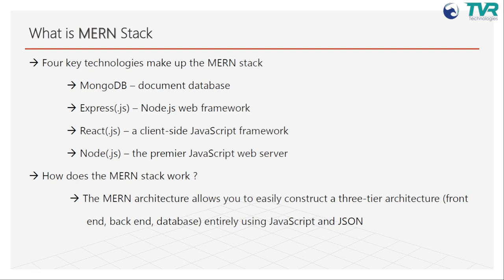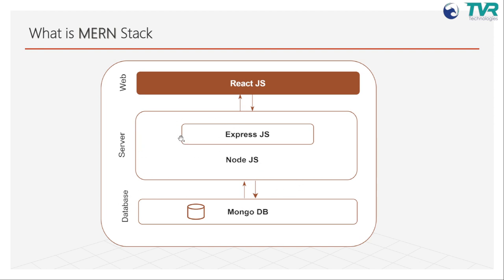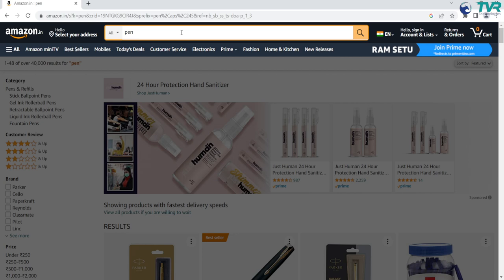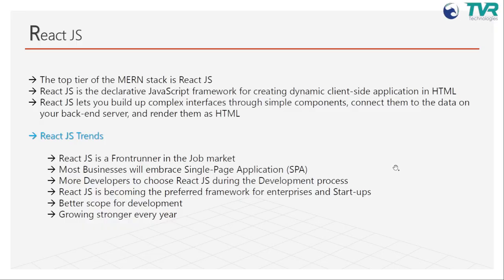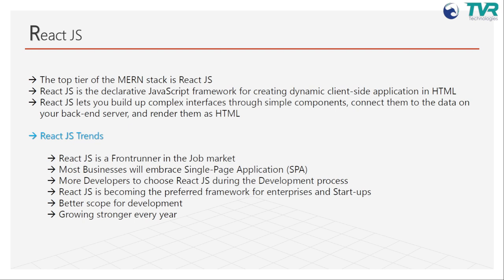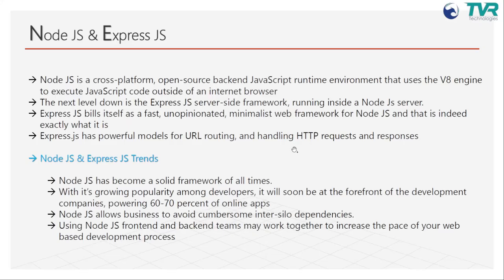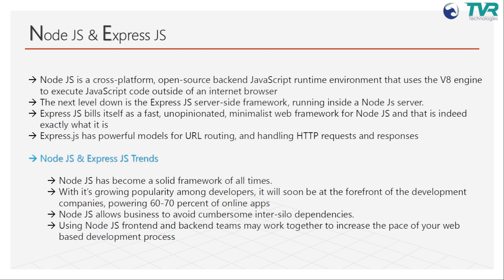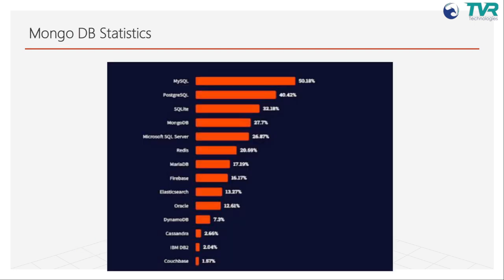MERN Stack Tutorial for Beginners - 2 What is MERN Stack (English)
What is MERN Stack? Key technologies involved in MERN Stack.